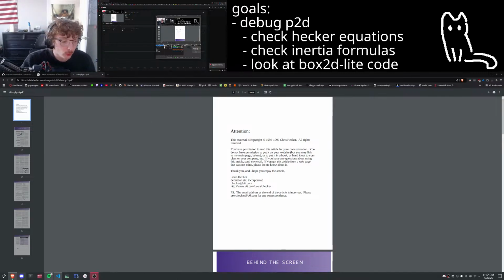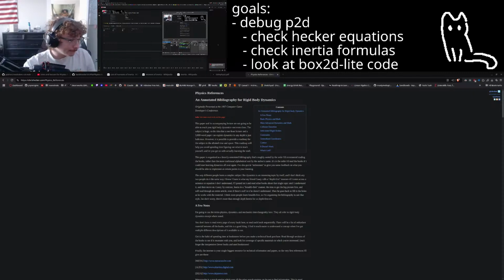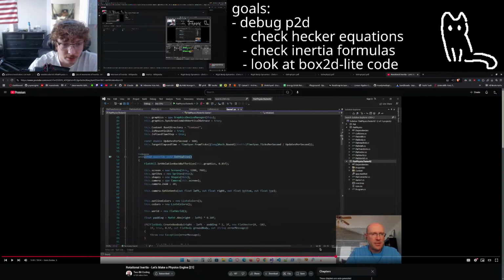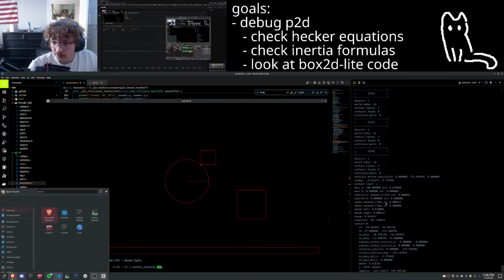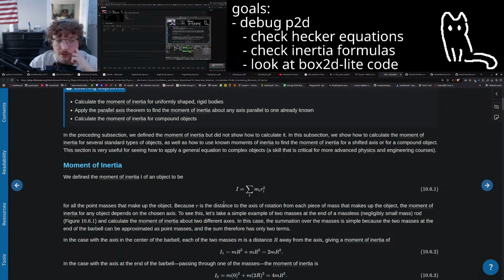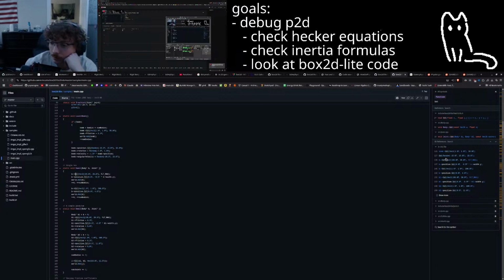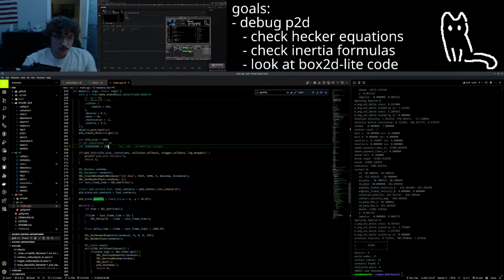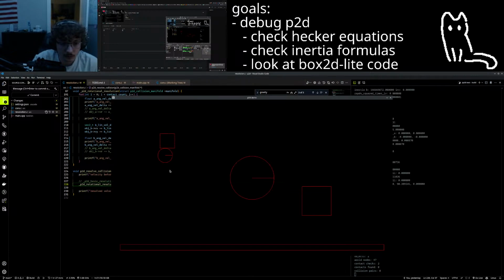Working on my 2D Physics Engine